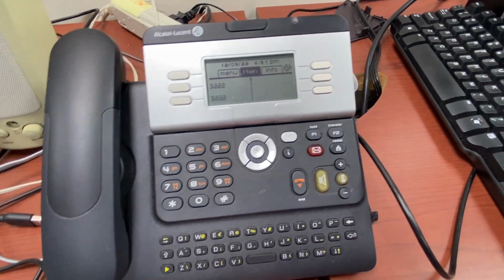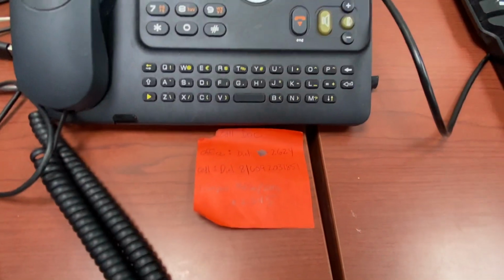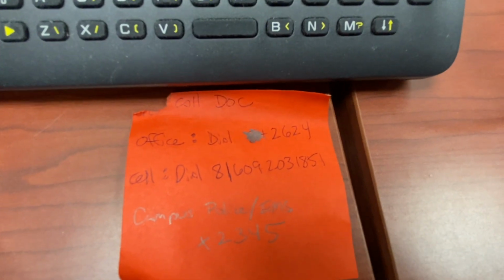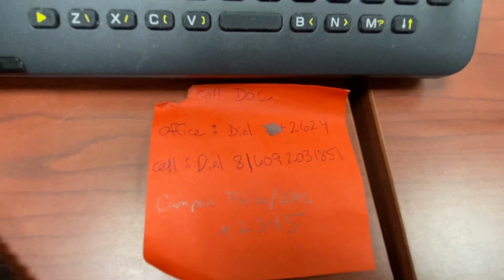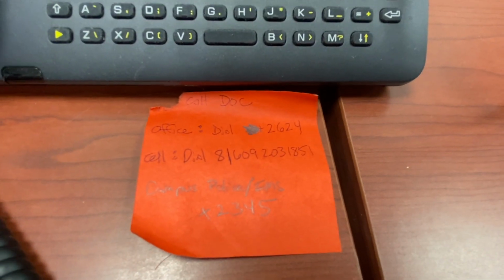TCNJERPLAB - Using the Lab Phone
A short video describing how to use the phone.